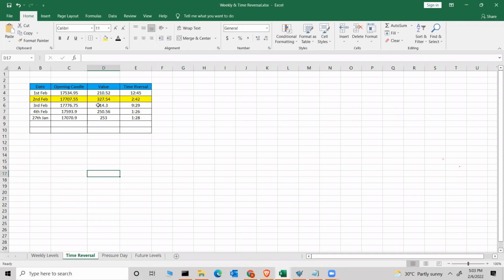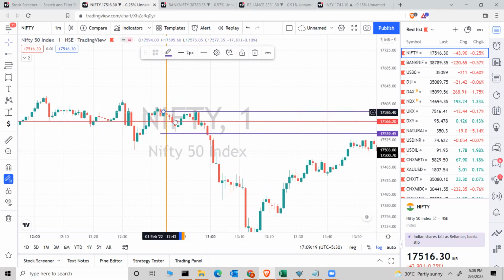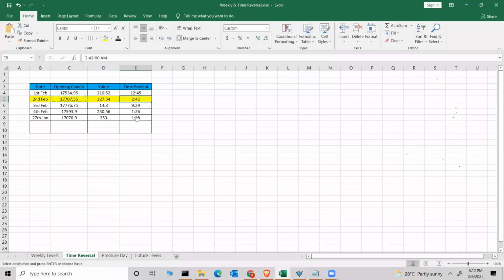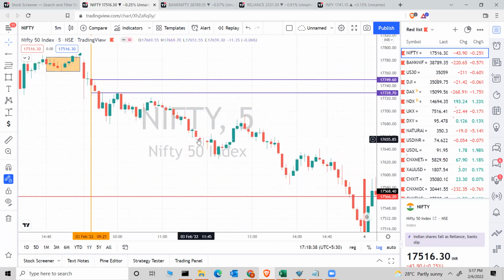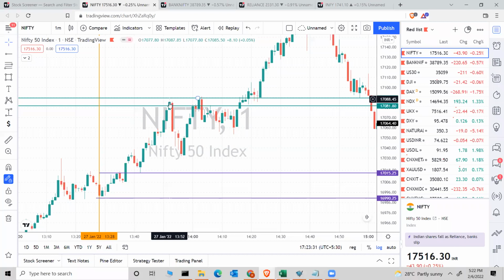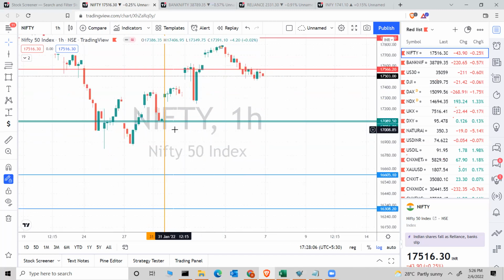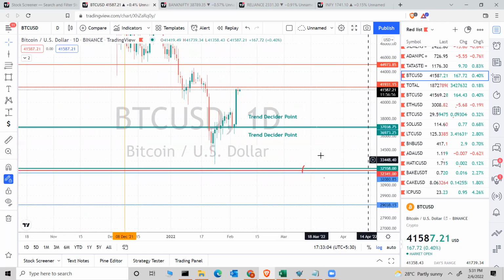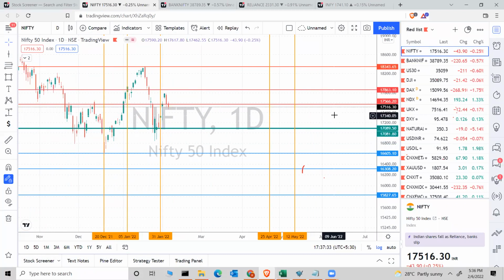How To Trade Trend Reversal Strategy | Intraday Trading Tips | Nifty & Bank Nifty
Best Intraday Strategy for all the Traders. In This Video We shall go through Intraday Time Reversal Strategy In Nifty & Bank Nifty

To Join Our Crypto Group

About US:

This channel is dedicated to provide free technical analysis of the stock market and individual stock trends.

The videos help people interested in the stock market who value the use of technical analysis using simple price and action strategy.

I believe every chart is a picture and every picture tells a story. Let’s learn to read the story being told.